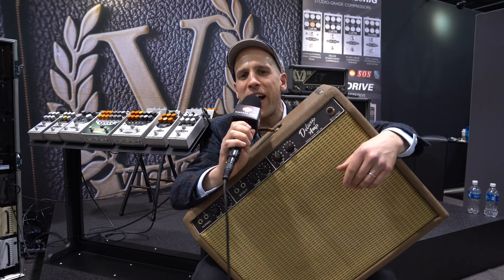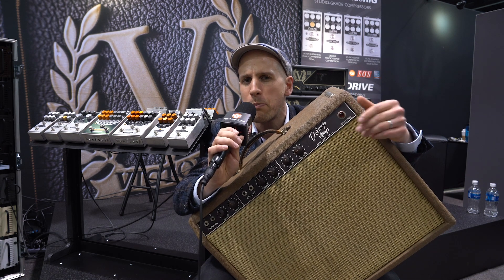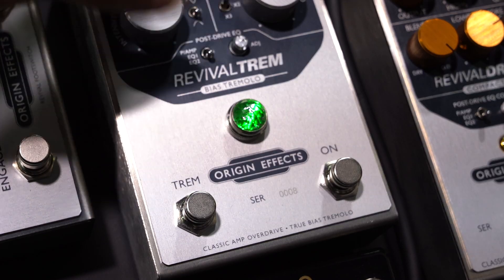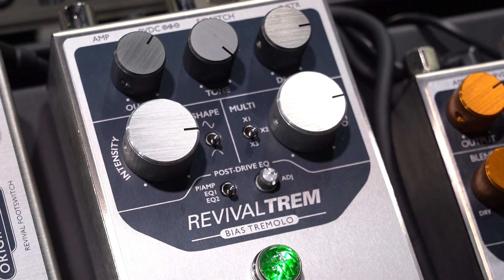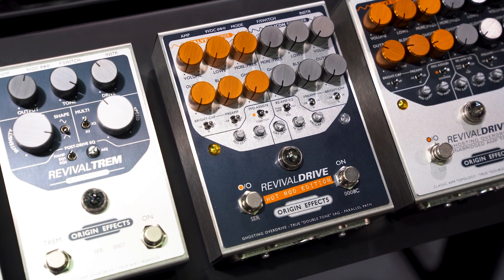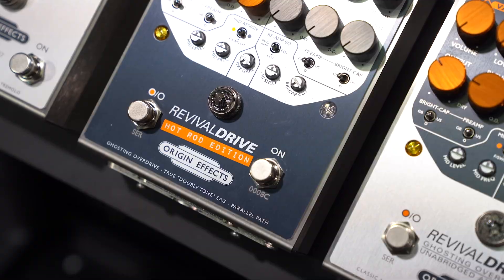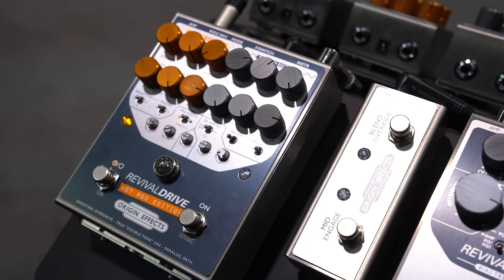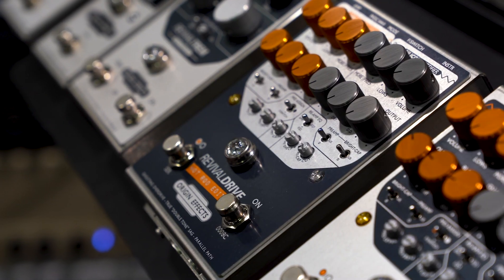Origin Effects | Winter NAMM 2020 | Vintage King Audio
Origin Effects shows off the new RevivalTREM and RevivalDRIVE Hot Rod Edition pedals at the Winter NAMM 2020 show.